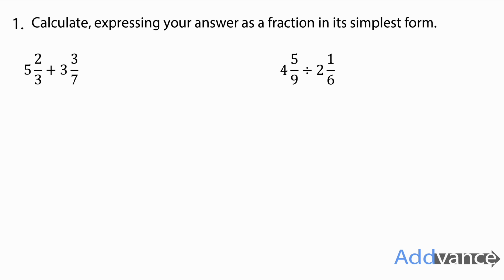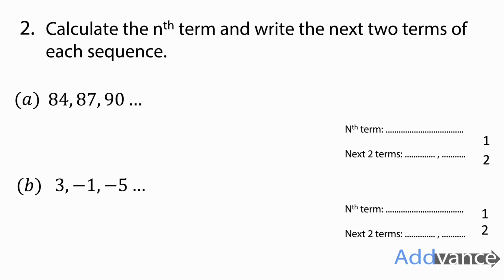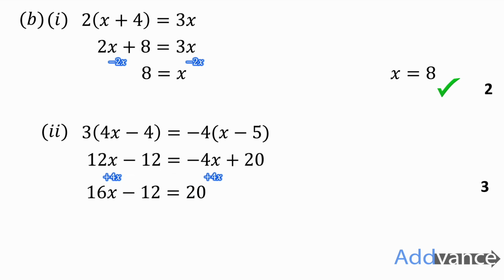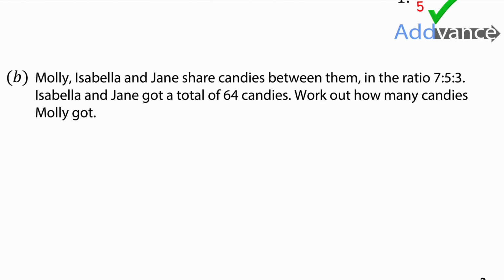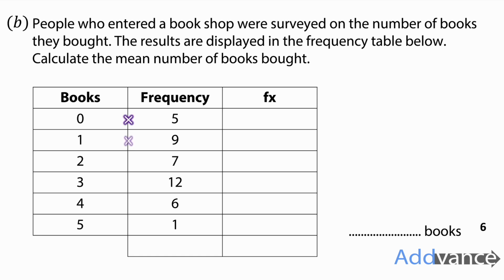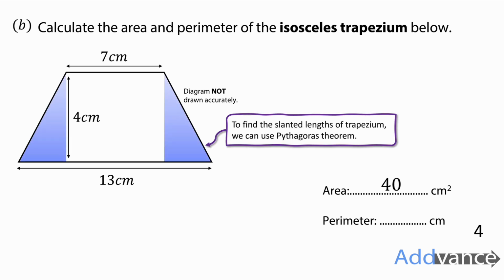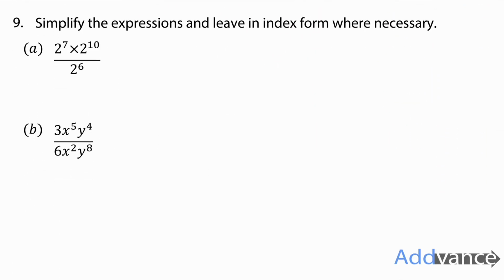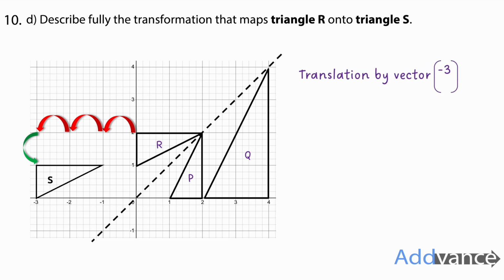End of Year 8 Practice Exam Solutions! 😊➕👍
for more Year 8 revision!